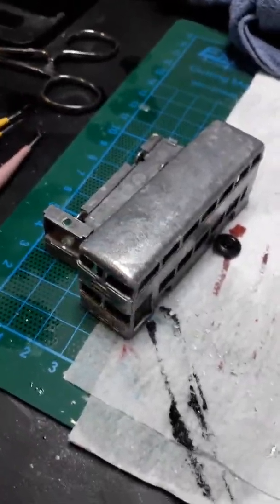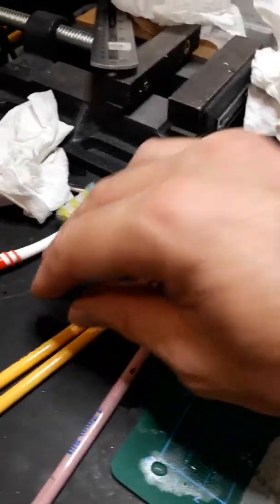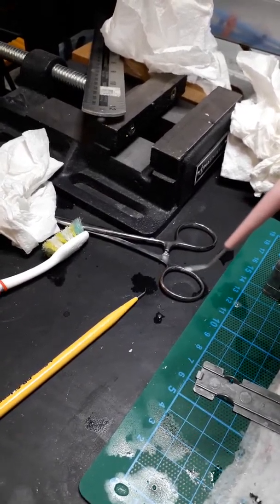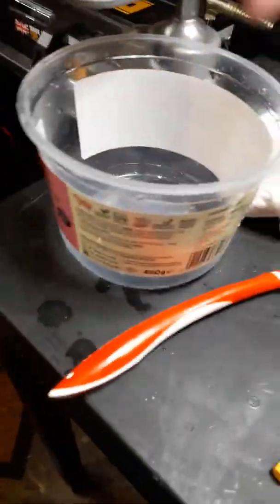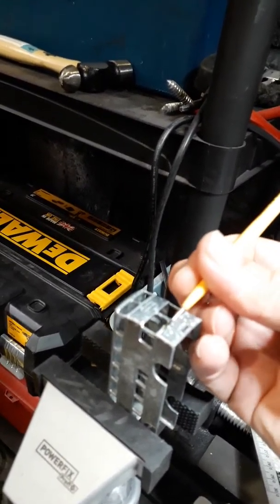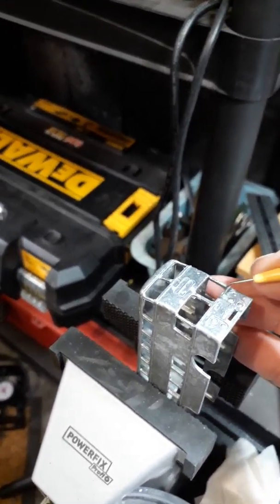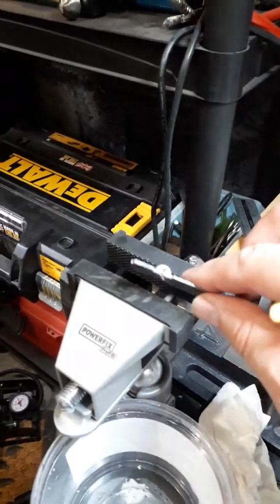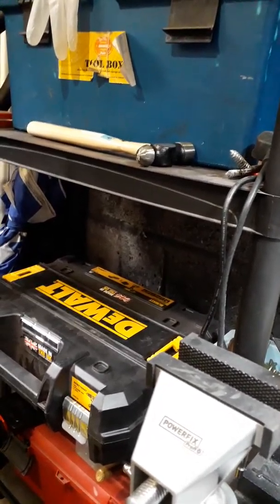Daimler Bus restoration part one continued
Budget restoration for old dicast models